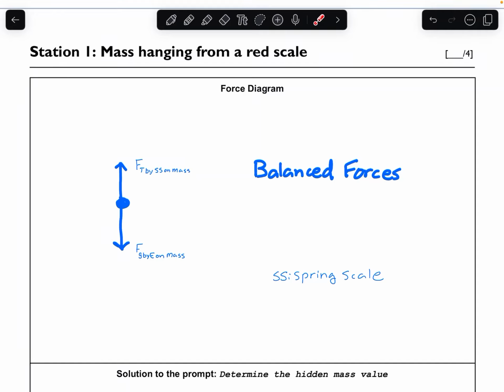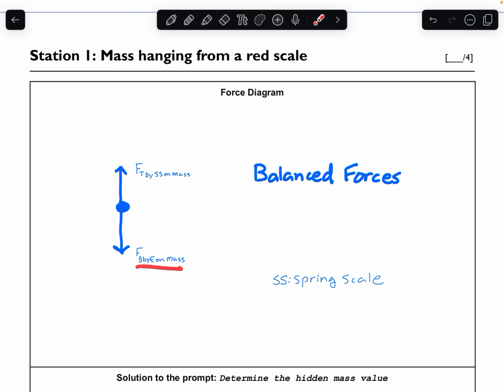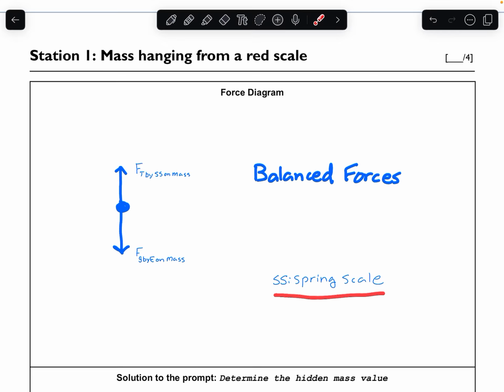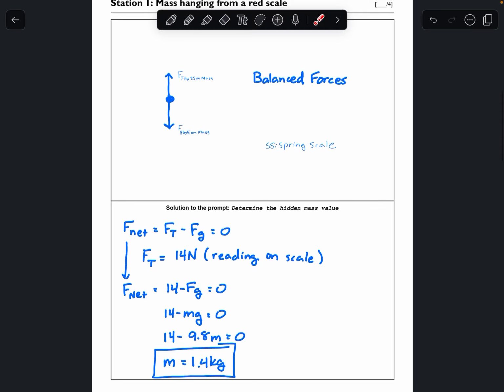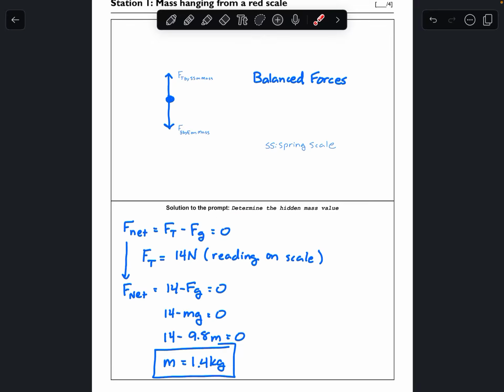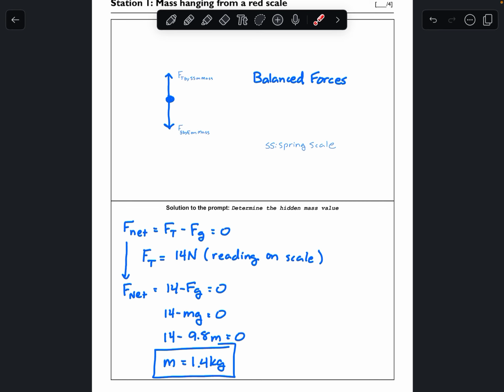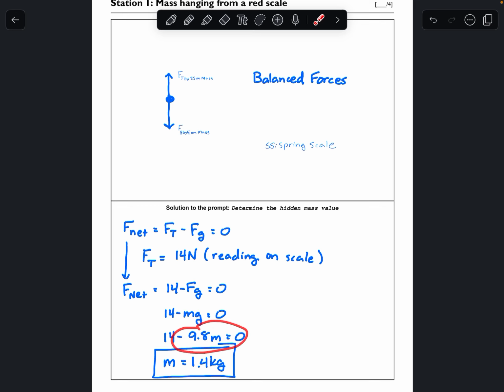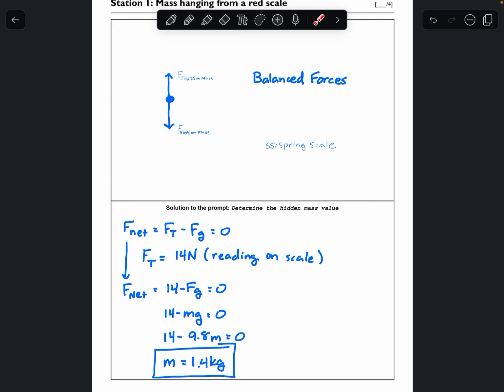Mass Hanging from a Red Scale Solution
For Physics 1 students